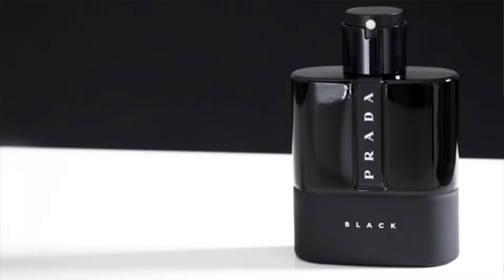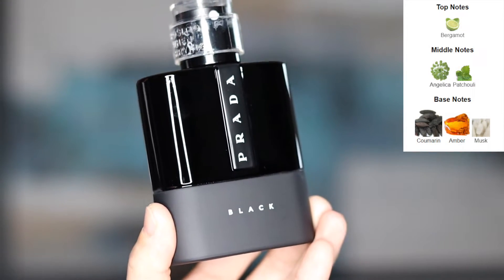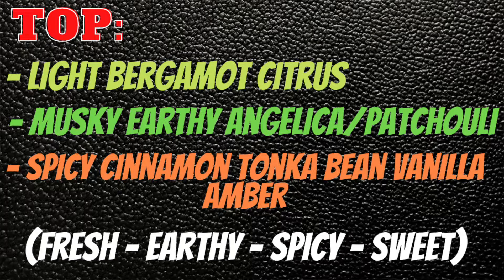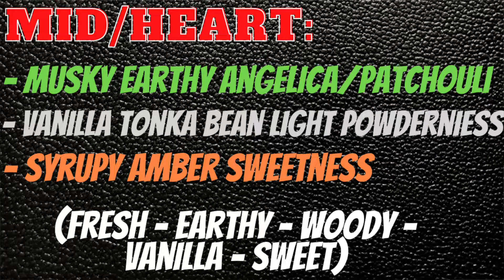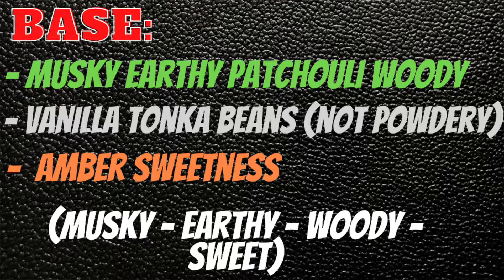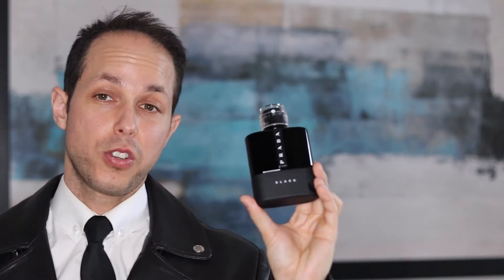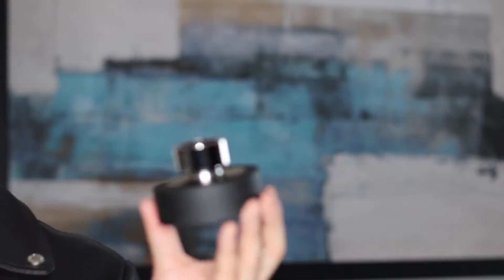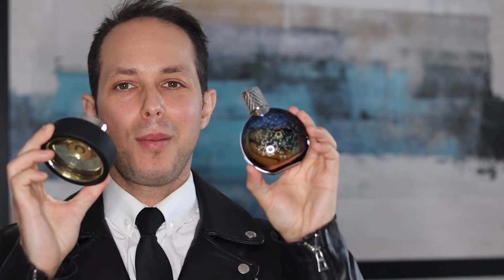Prada: LUNA ROSSA BLACK Review | SEXY BVLGARI BLACK or MIDNIGHT IN PARIS Alternative!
REVIEW of PRADA: LUNA ROSSA BLACK | Eau de Parfum (2018) release, classified as a (Amber Woody) by: Daniela (Roche) Andrier. This fragrance can work as a SOLID SUBSTITUTE for MIDNIGHT IN PARIS by: Van Cleef & Arpels (+) BVLGARI BLACK!! Watch this video for the DETAILS!!

FRAGRANCE NOTES:

[Top]: Bergamot, Angelica
[Mid/Heart]: Patchouli, Coumarin (Tonka Bean)
[Base]: Coumarin, Woody Amber, Musk

''Too many FRAGRANCE RELEASES to keep up with?? Learn VALUABLE information & NEWS surrounding the FRAGRANCE INDUSTRY!! I'll HELP you FILTER OUT this HECTIC market MESS! DISCOVER what's BEST for YOU!''

Track: Weekend In The City - Silent Partner
Track: Beach Front Property - Silent Partner